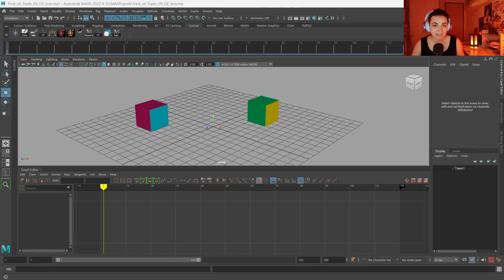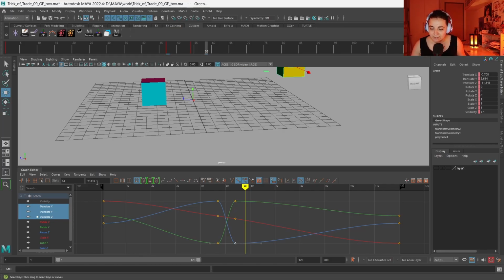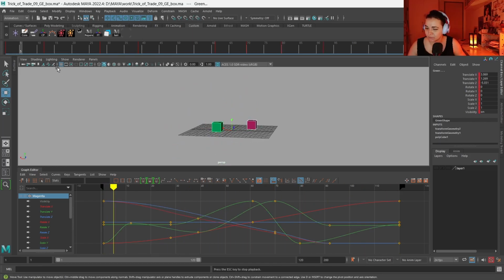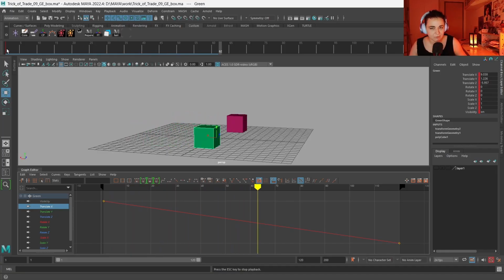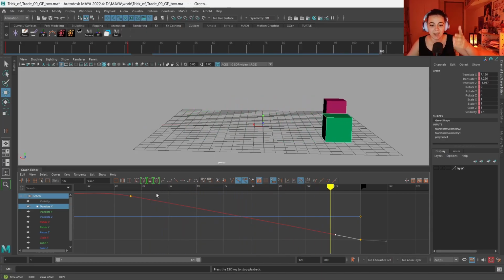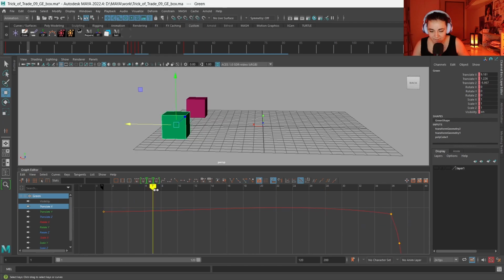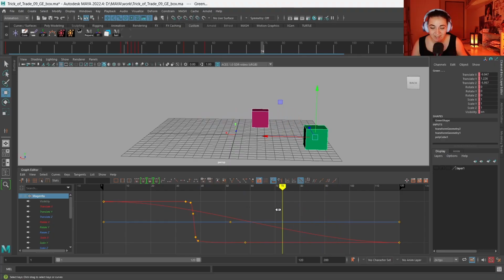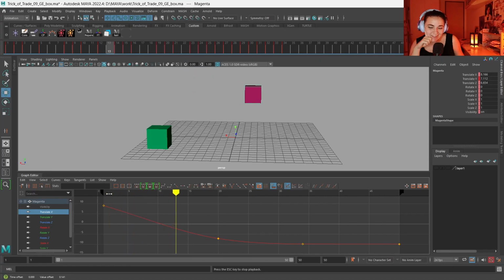Graph Editor. How to understand Time and Space in GE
Graph Editor might be a challenge to understand at first but it is essential to grasp its concept. This tool can speed up your animation and make it more smooth.

I am Xeniya, seasoned 3D animator who wants to share her knowledge of animation tricks in Autodesk Maya. This is the introduction video on understanding basic functions of graph editor to get started.